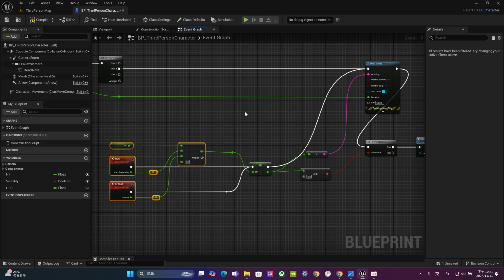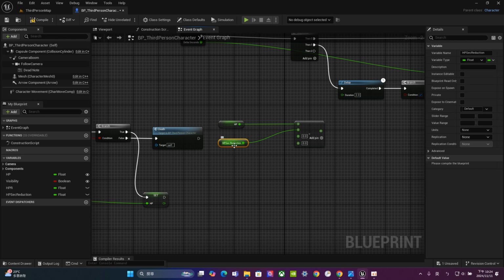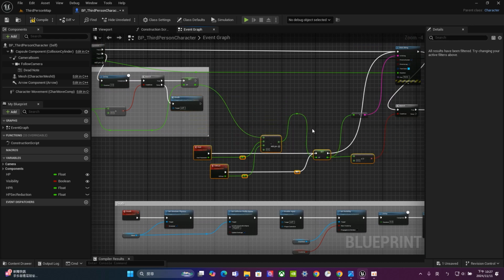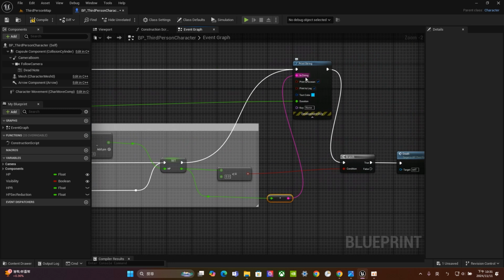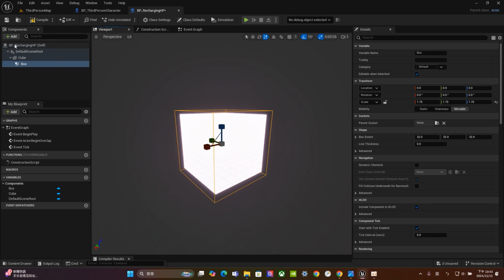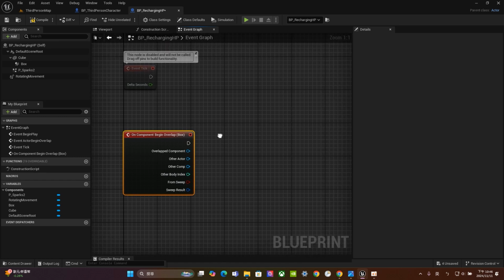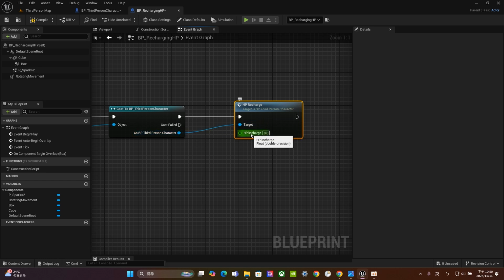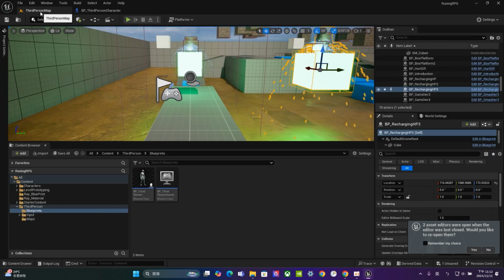Unreal5 Workshop_S1_07_Time Restriction & Recharger